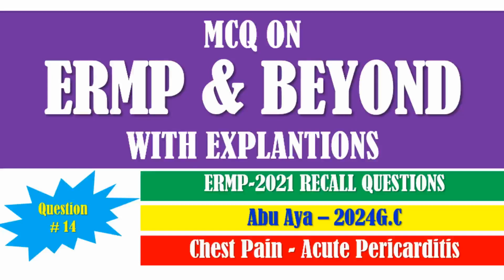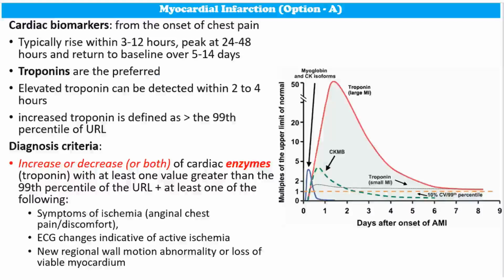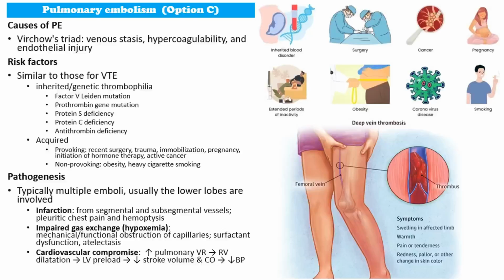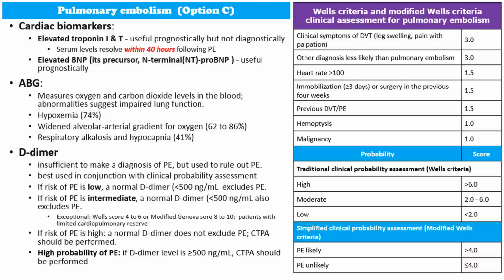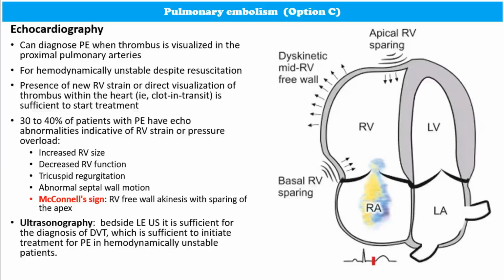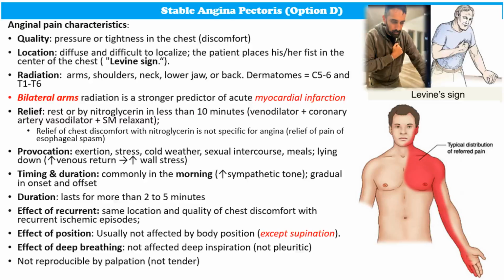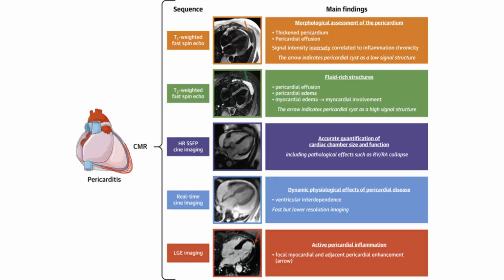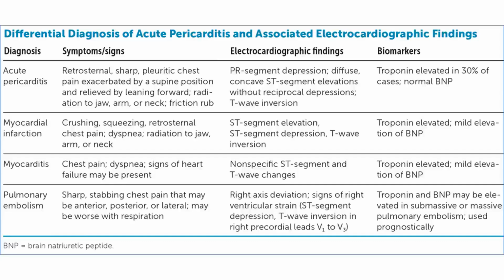ERMP Case - 14 - Chest pain - Acute pericarditis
Welcome to ERMP and Beyond you tube channel
The channel is dedicated to helping medical professionals, students, and enthusiasts enhance their knowledge in these critical fields.
The channel aims to provide comprehensive multiple-choice questions (MCQs) related to internal medicine, general surgery, pediatrics, neonatology, gynecology, obstetrics, emergency medicine, psychiatry, dermatology, otolaryngology, ophthalmology, medical ethics, with detailed explanations for each answer.
Here’s how you can kick off your channel:
📚 MCQs with Explanations:
I’ll dive into a wide range of topics related to medicine.
Expect challenging MCQs that test your understanding of key concepts.
🔬 In-Depth Explanations:
It’s not just about the right answer; I’ll explore the “why” behind it.
Detailed explanations will unravel the reasoning and clinical relevance.

Don’t miss out on my weekly MCQs and explanations.
Let’s unravel the mysteries of ERMP together!